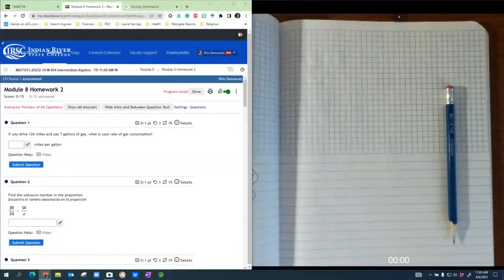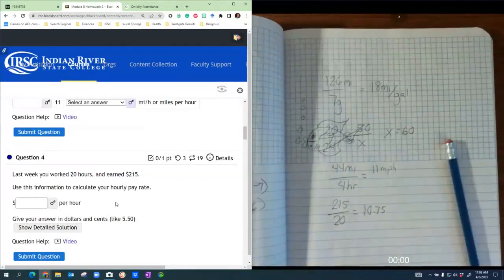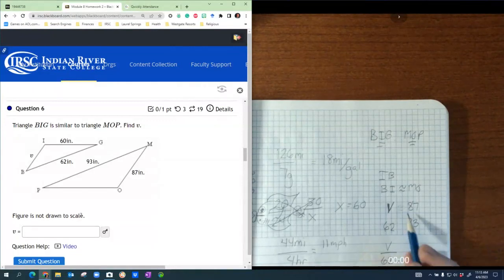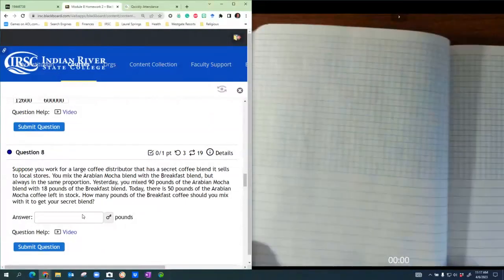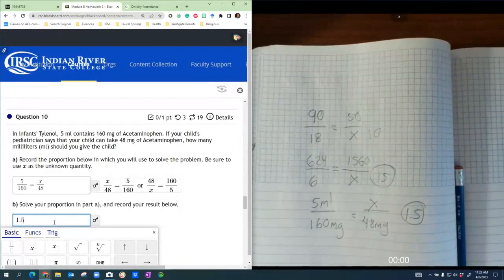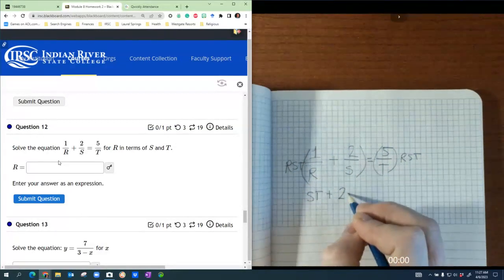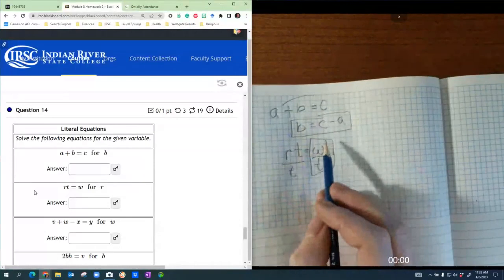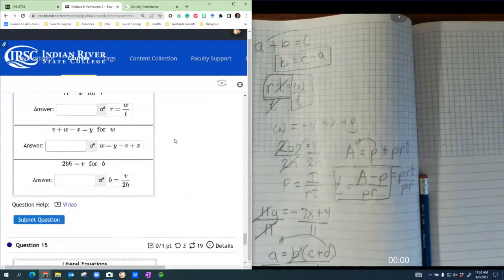MAT1033 Mod 8 Homework 2